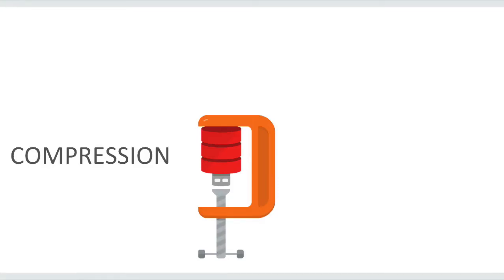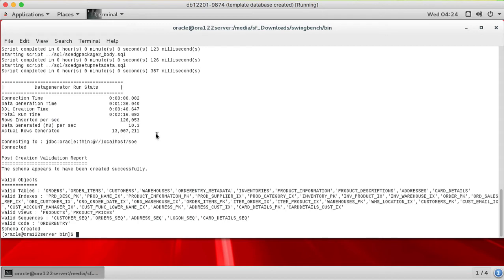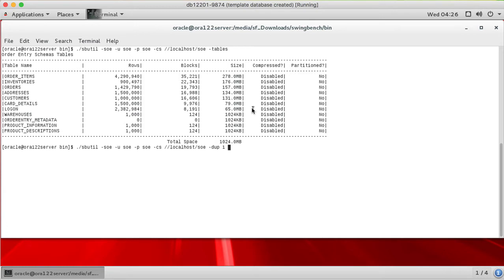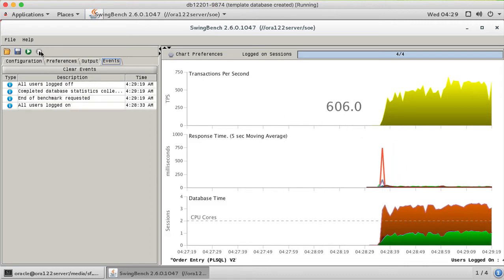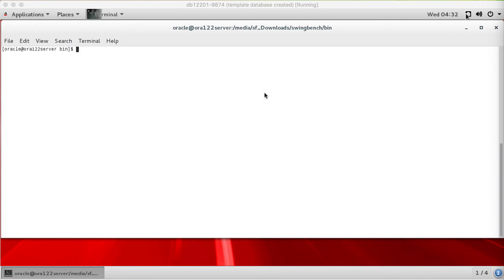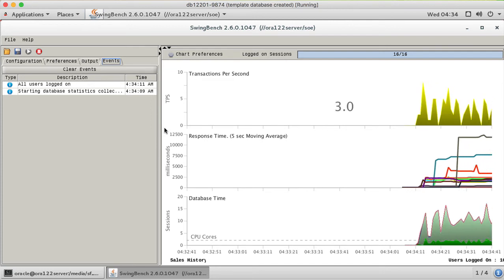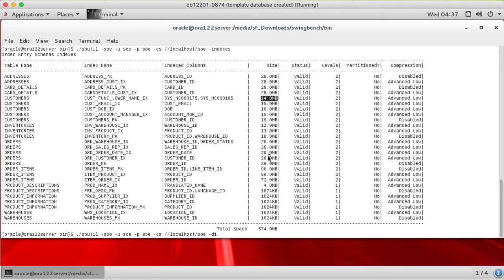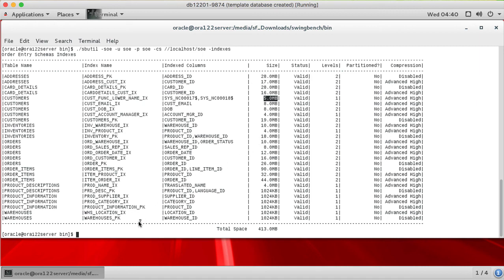Oracle Database 12c OLTP Compression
This short video uses swingbench to demonstrate that its possible to make excellent space savings of both the space needed to store rows and the associated indexes without compromising transaction performance.

You can find out more information on Oracle Database compression in this white paper

You can download the software used in this demonstration here